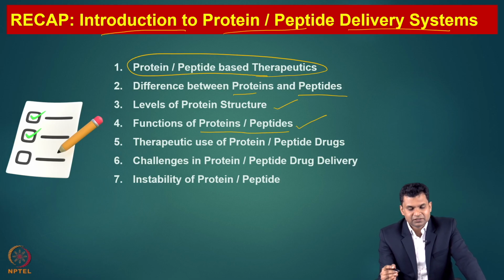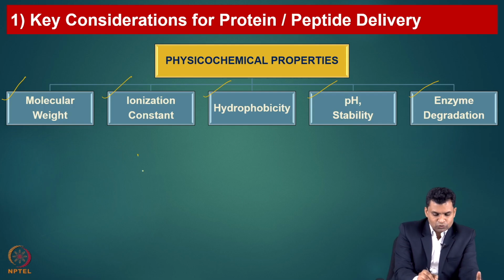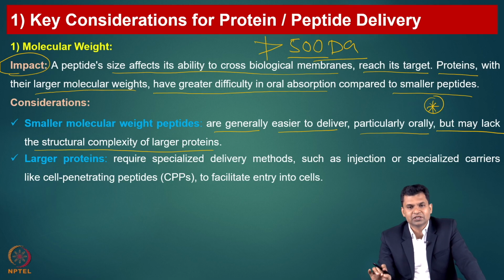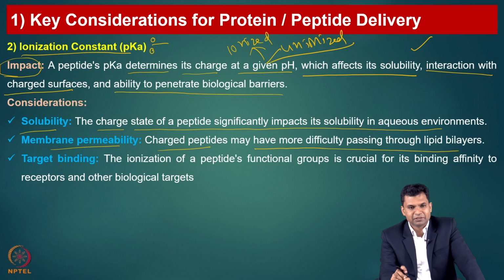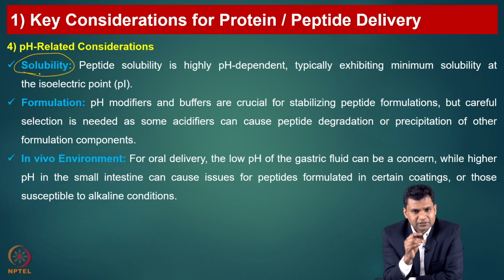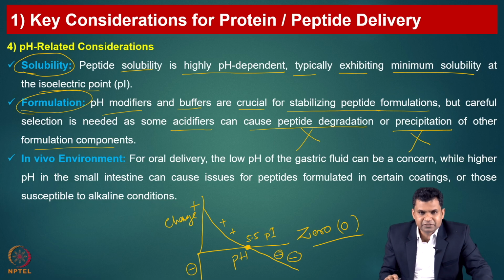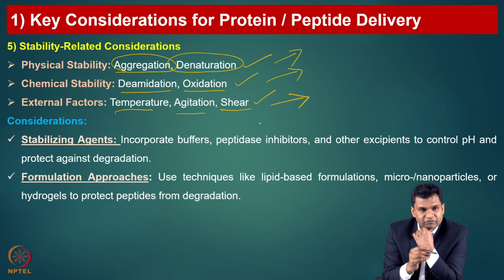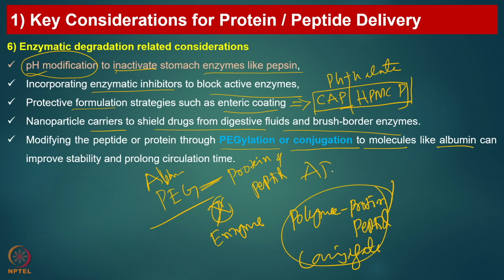Week 11: Lecture 52: Protein Peptide and Nucleic acid Delivery systems